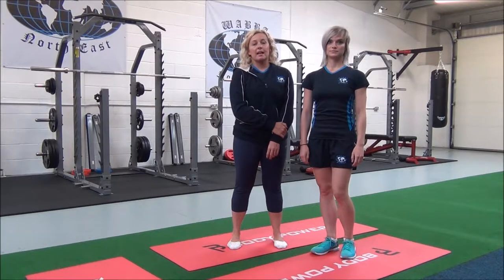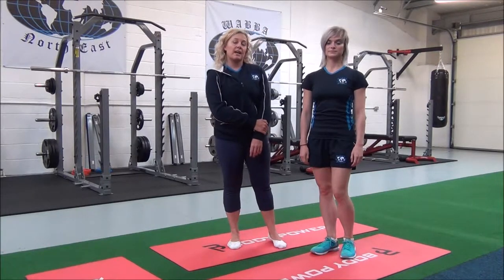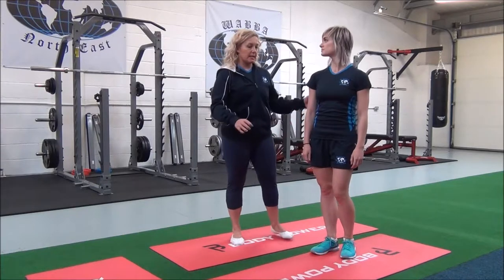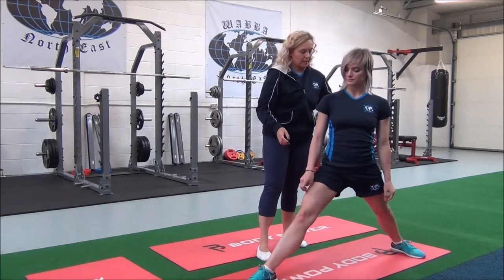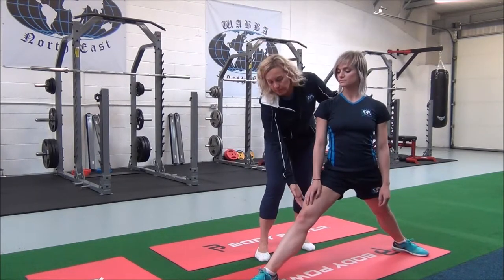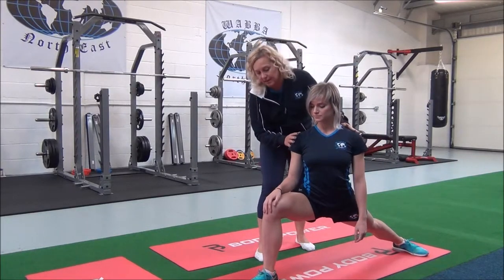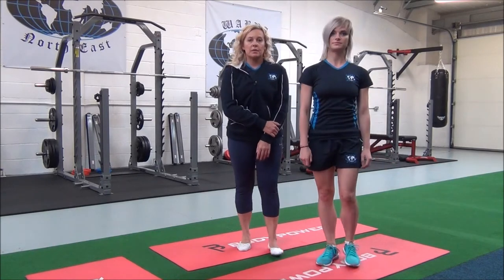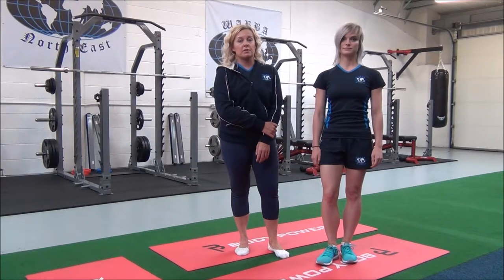WABBA Standing Adductor & Hamstring Stretch